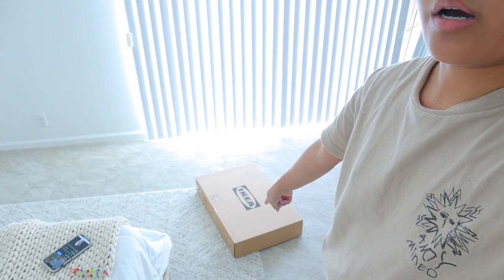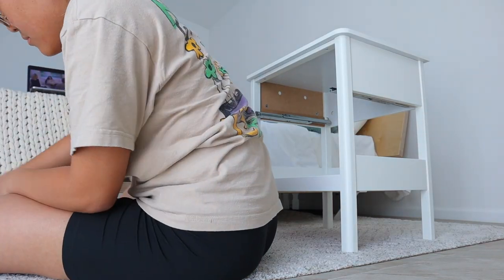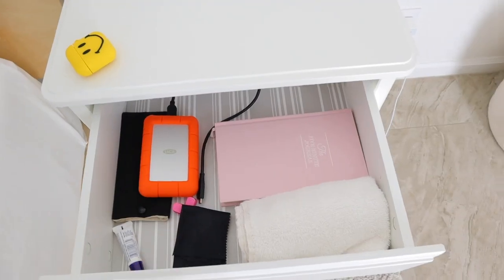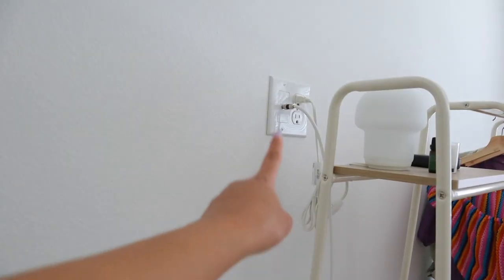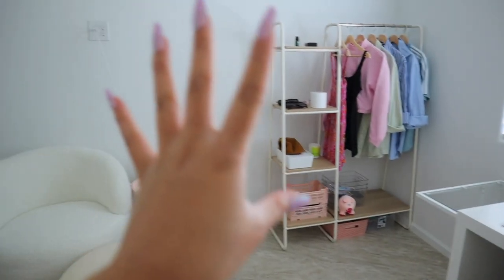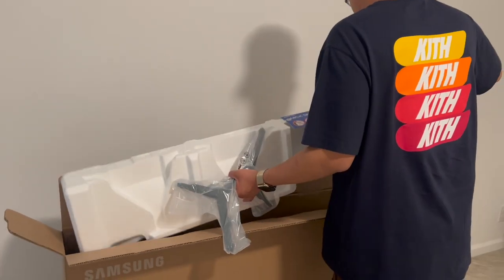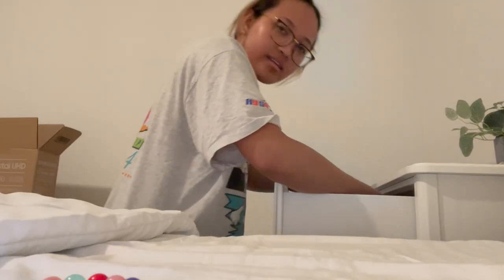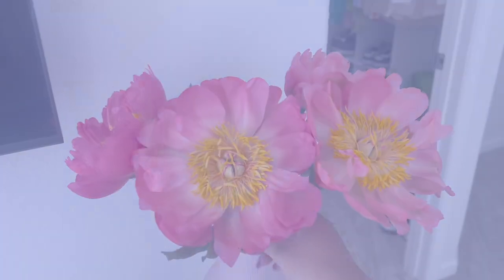week in my life: house updates, building furniture | im back!!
STOP ASIAN HATE!
BLACK LIVES MATTER!

CAMERA: Canon EOS M50
MICROPHONE: Rode VideoMicro
CAMERA TRIPOD: Manfrotto Mini Tripod
RING LIGHT: UBeesize Selfie Ring Light

Juju B. Goode - Day 14. Finale
Nathanie - Who Do I Call?

ily ♡